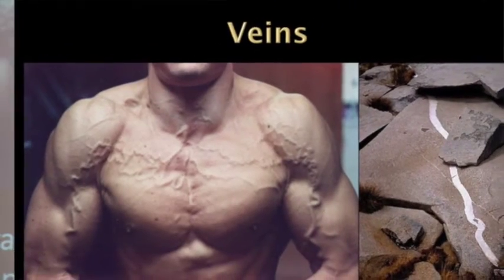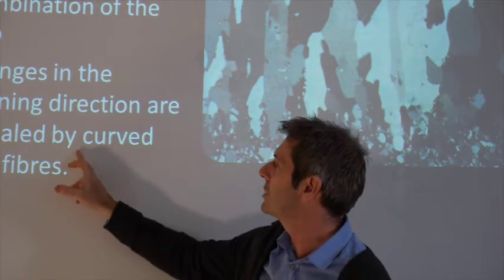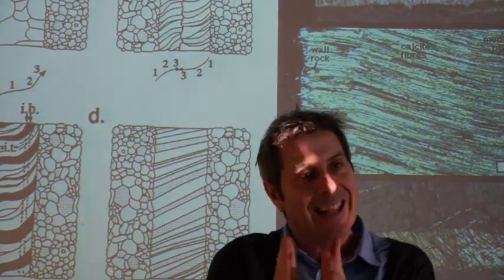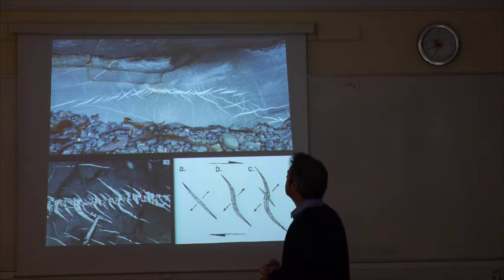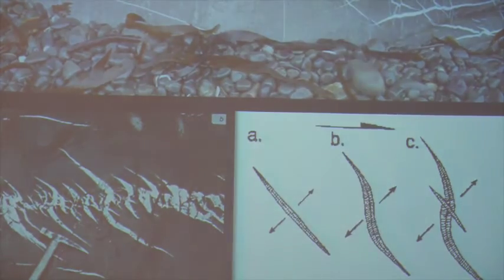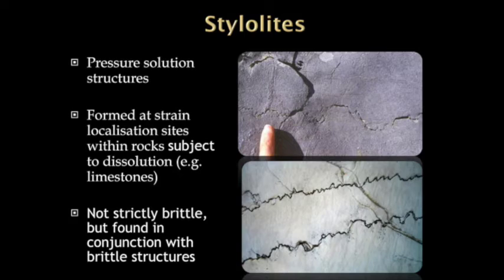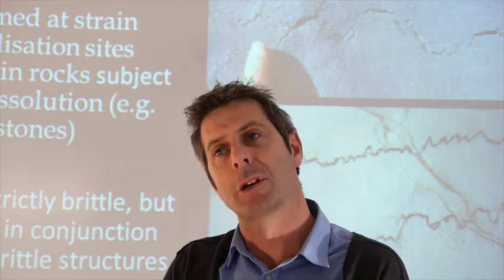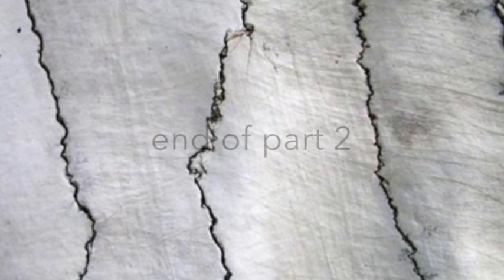Little Brittle 2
GEOL 2002/2009 Brittle Microtectonics Veins and Stylolites